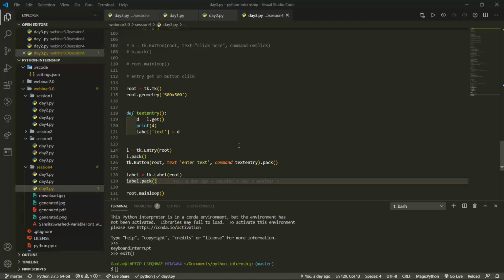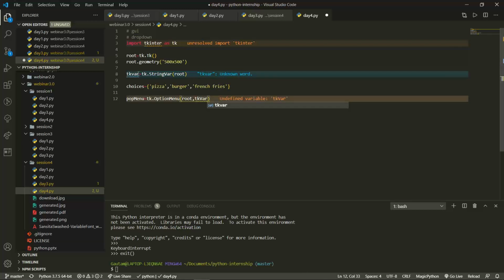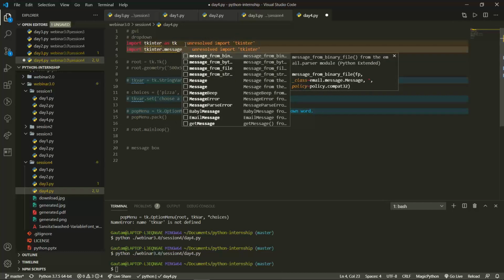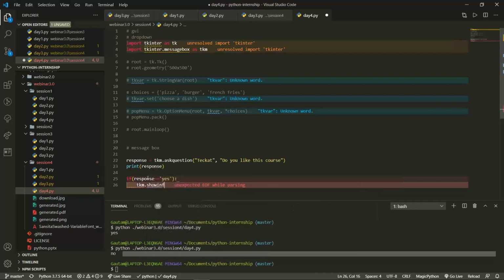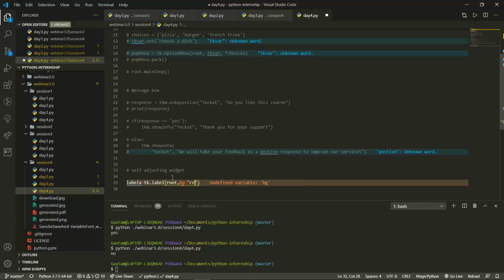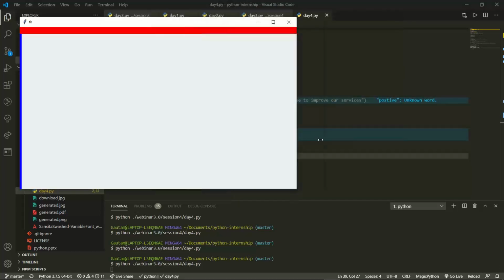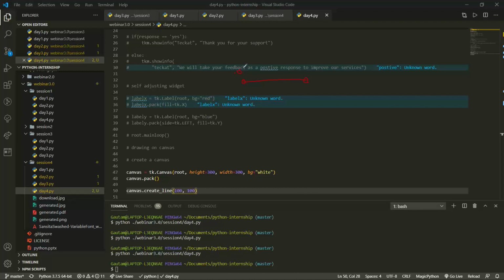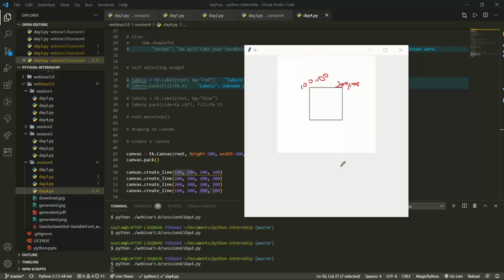Session 4 Day 4: Python (A-Z) Basics to Advance | Python Tutorials for Beginners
Topic Covered:
GUI